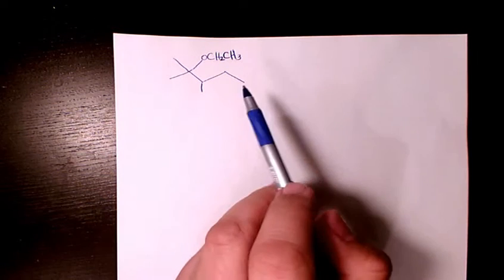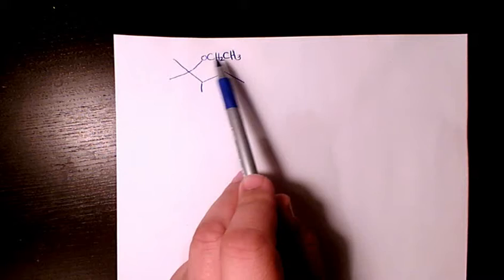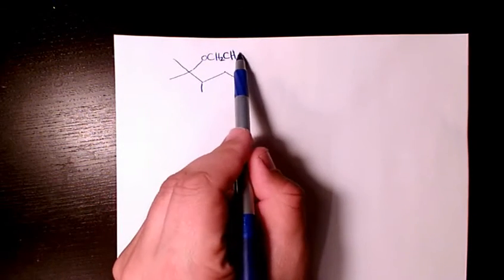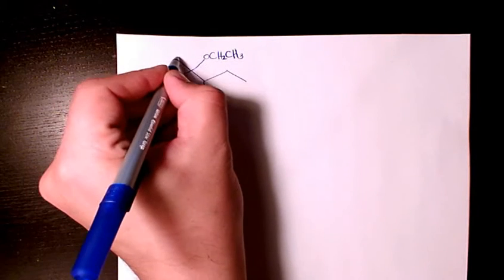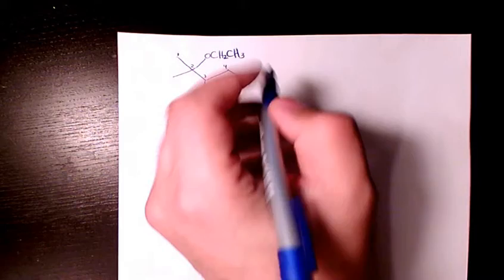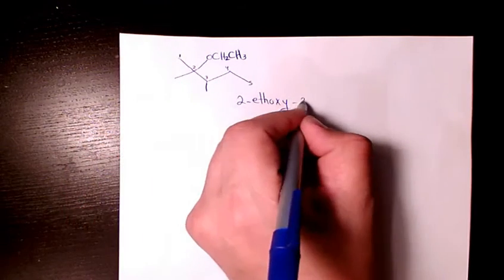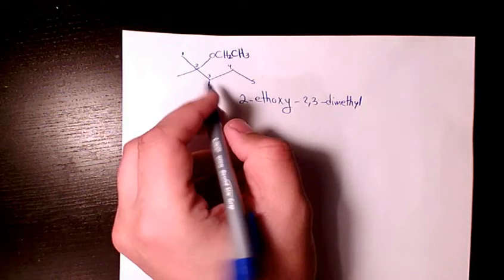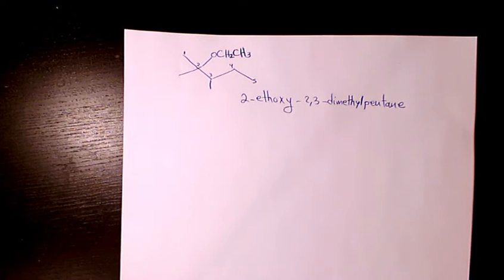2-Ethoxy-2,3-Dimethyl Pentane, Naming Ethers IUPAC Nomenclature Organic Chemistry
Dr. Masi provides free tutorial videos including lectures, problem solving, assignment solution, test and exam preparation in areas such as Mathematics, Calculus, Algebra, Trigonometry, Physics, Chemistry, Organic Chemistry and many more.
Dr. Masi